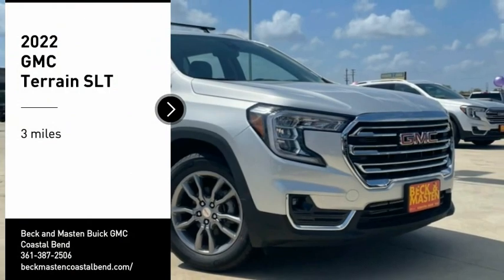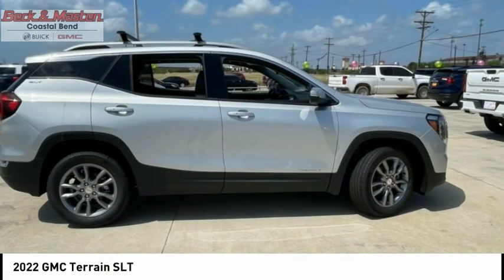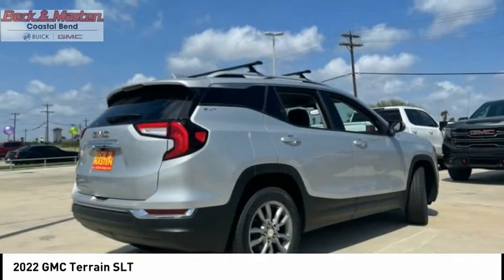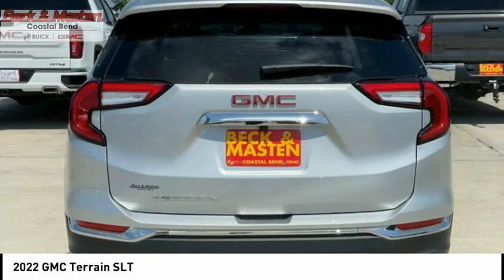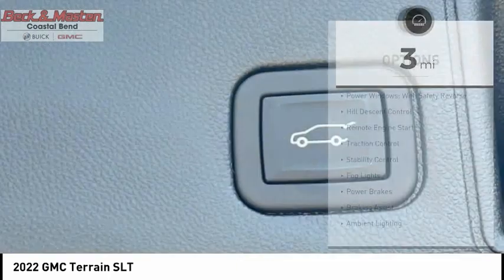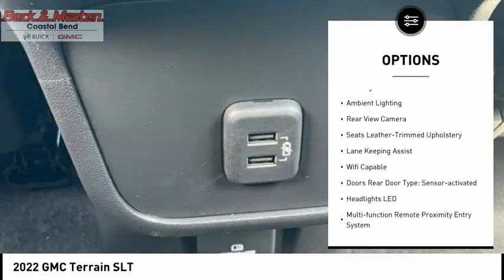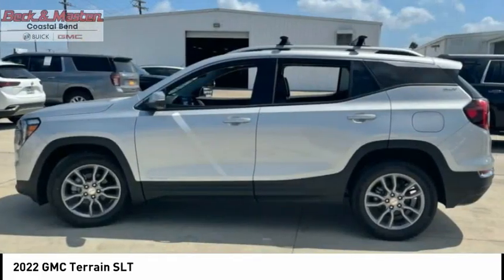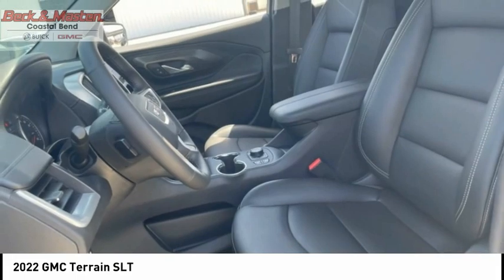2022 GMC Terrain L196854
2022 GMC Terrain SLT

Looking for the right vehicle? Today could be your lucky day. this 2022 GMC Terrain could be yours.